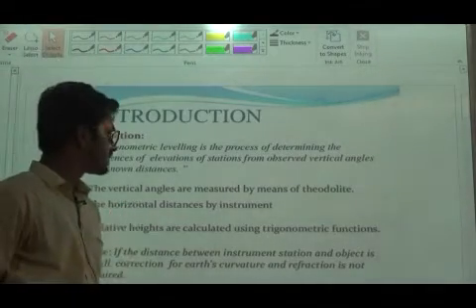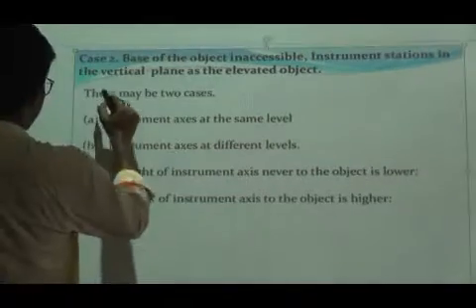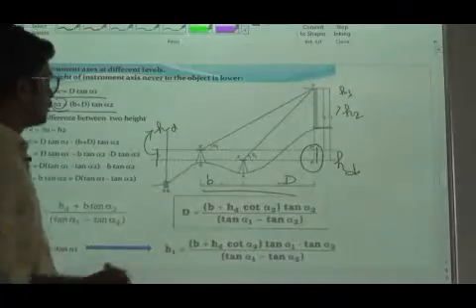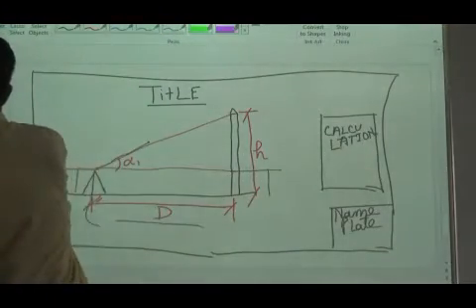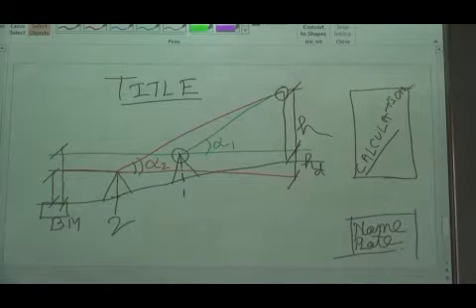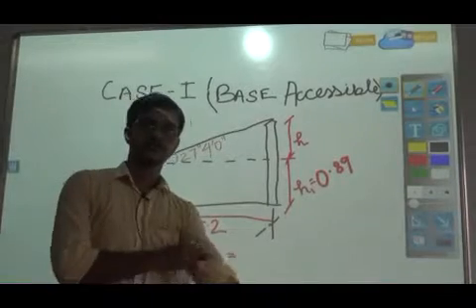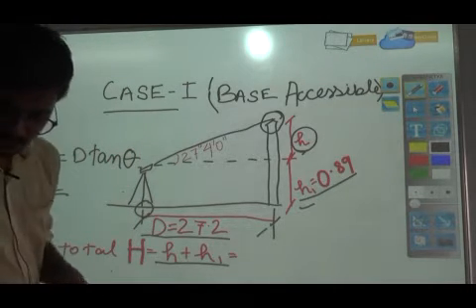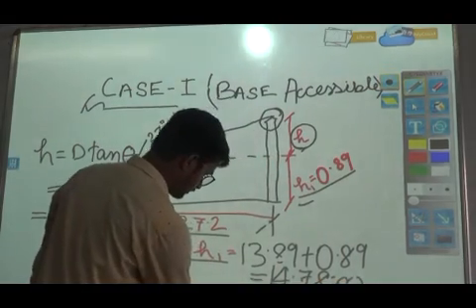Determine the Height of Institution Building with the help of Theodolite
In this video, we have discussed about the method of determination of the height of institution-building with the help of theodolite. The two methods where the base is accessible and another base is inaccessible both are described including both field procedure & calculation.